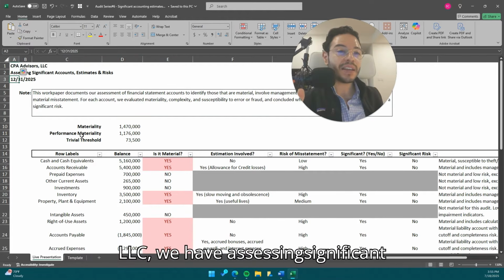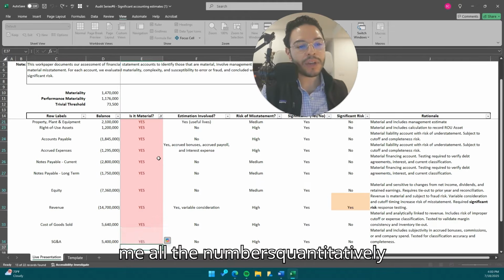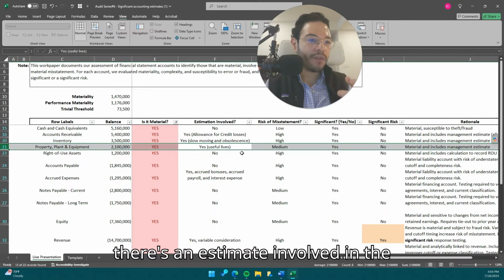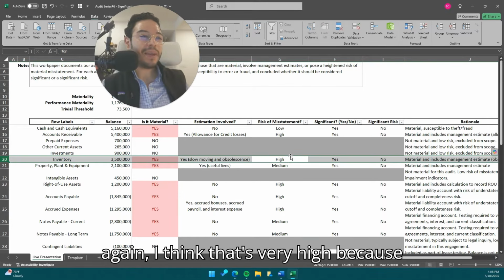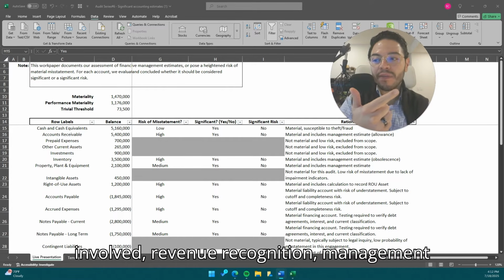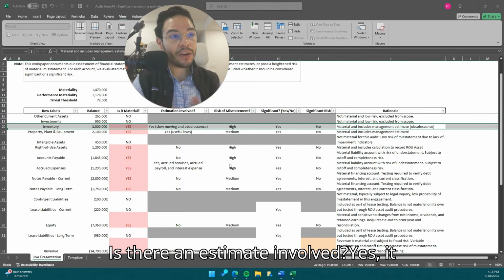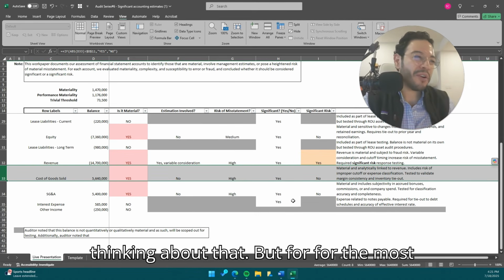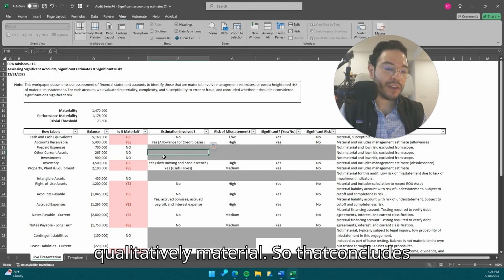What Are Significant Accounting Estimates? (Live presentation) | How to Audit #6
00:00 - 01:49 Introduction to Audit Series
01:50 - 04:38 Theory vs. Practical Approach
04:39 - 07:49 Definition of Significant Accounts
07:50 - 11:09 Identifying Estimates in Accounts
11:10 - 13:09 Evaluating Cash and AR
13:10 - 18:24 Significant Risk Assessment
18:25 - 22:30 Documenting Conclusions
22:31 - 26:30 Summary of Findings
26:31 - 33:10 Conclusion Reached
33:11 - 33:23 Final Thoughts and Resources

Message me Facebook
  / bryan.carreto